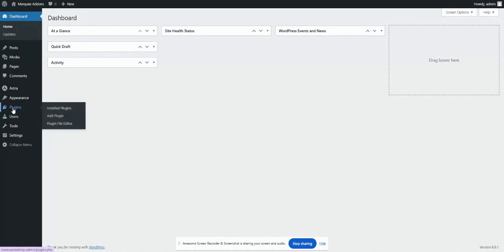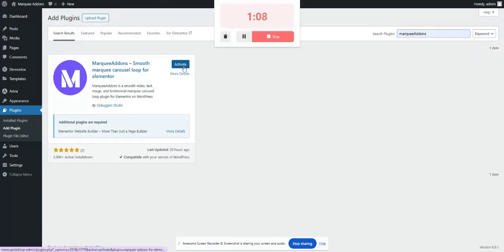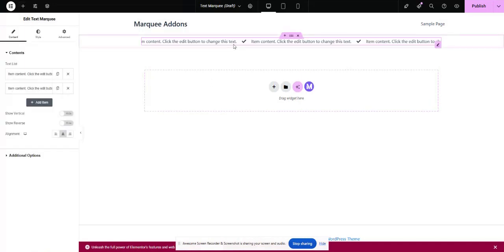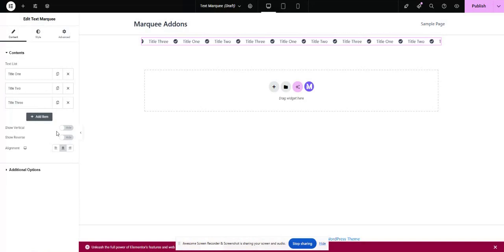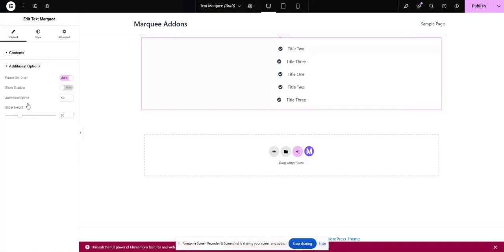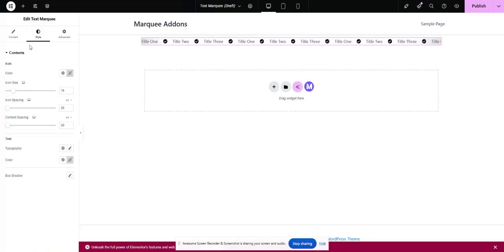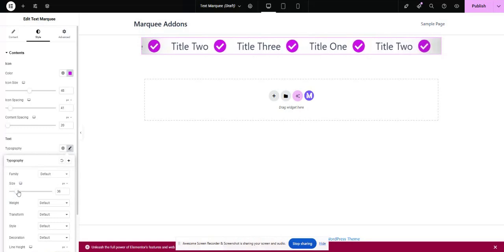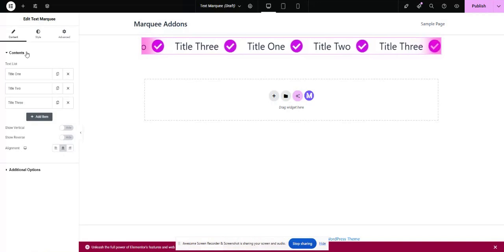How to make Infinite Loop Text Carousel In Elementor (FREE)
Want to make your WordPress site more interactive and visually appealing? Follow this simple tutorial to learn how to add a Smooth marquee carousel  text loop effect to your website.

✅ Install and activate the Elementor and MarqueeAddons plugins from WordPress.org.

✅ Create a new page with Elementor and choose the Image Marquee widget to get started.

✅ Add text and icons, select your desired marquee direction (horizontal or vertical), set the animation to flow left-to-right or right-to-left, and adjust the alignment.

✅ Enhance interactivity by adding options like "pause on hover," "shadow effect," and customizable animation speed.

✅ Personalize the appearance by adjusting icon and text size, color, spacing, and adding box shadows.